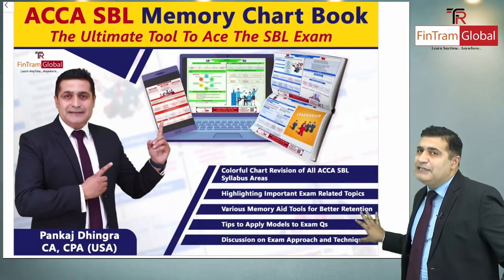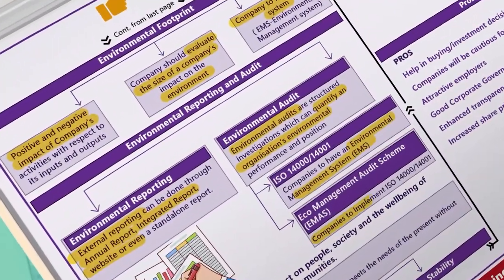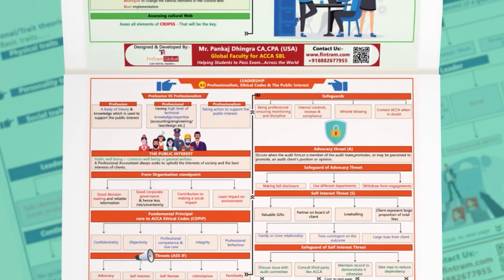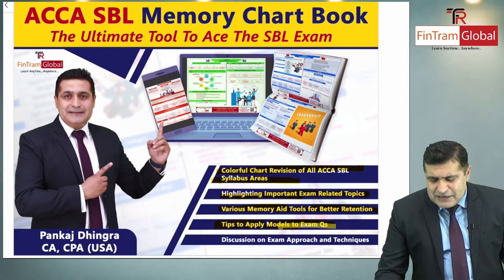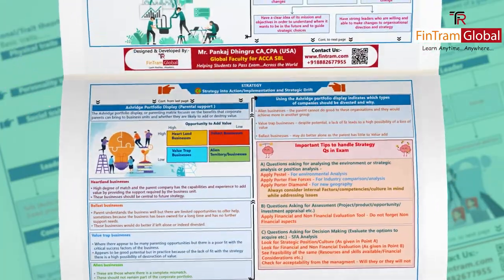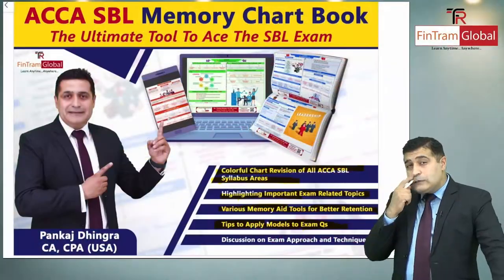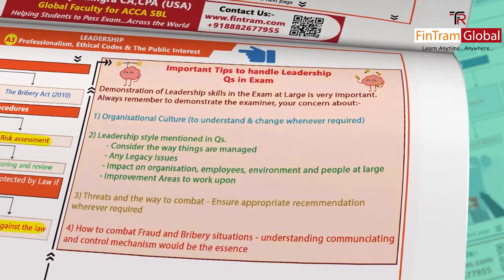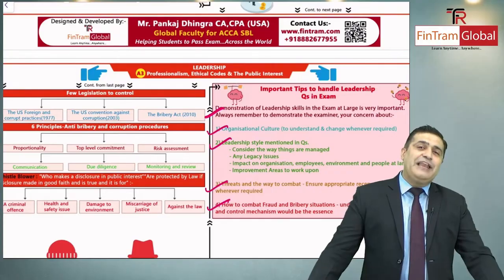One thing you must have for ACCA SBL | ACCA SBL Memory Chart Book | Pankaj Dhingra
One thing you must have for ACCA SBL | Must Watch for ACCA SBL Students | ACCA SBL Memory Chart Book | ACCA SBL Revision | Pankaj Dhingra

1) FinTram SBL Full course available in Mixed (English+Hindi) or English only Sessions

2) FinTram SBL Repeater's Fast Track SBL Course (English only) -

3) Fintram  SBL Video Question Marathon available in Mixed (English+Hindi)  or English only Sessions -

for more details